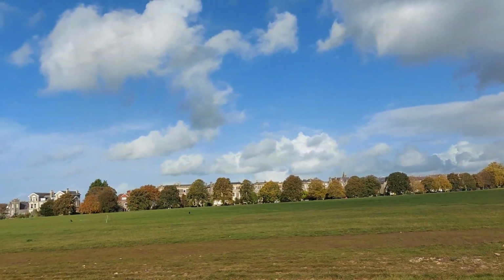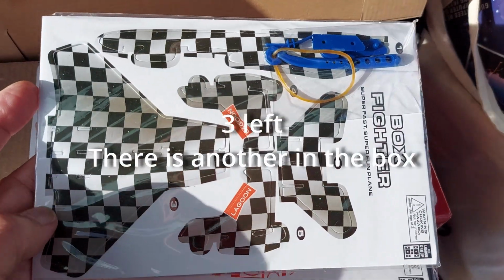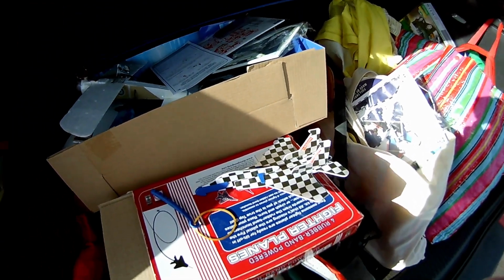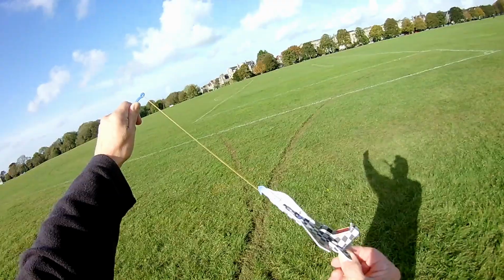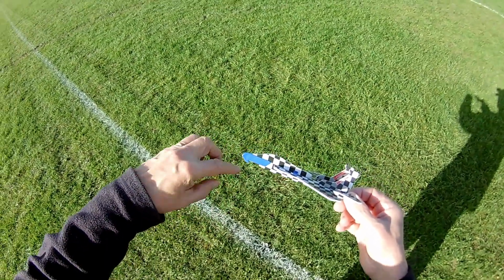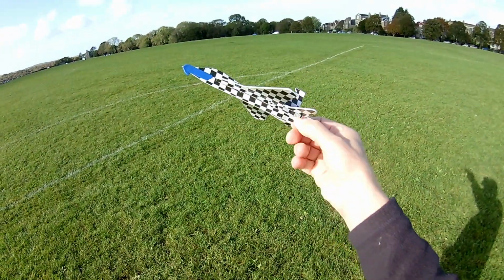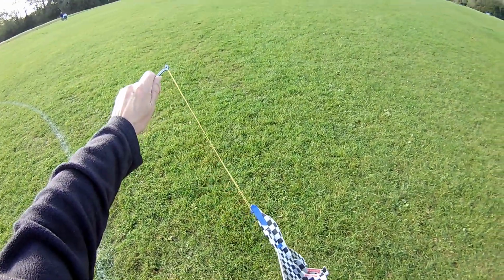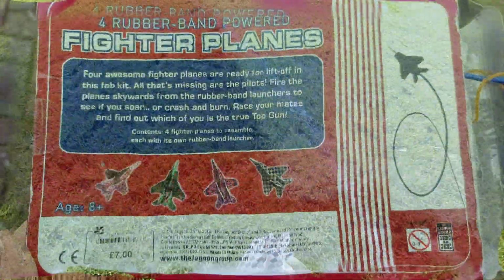Lagoon Brand Catapult Launch Gliders PART 1